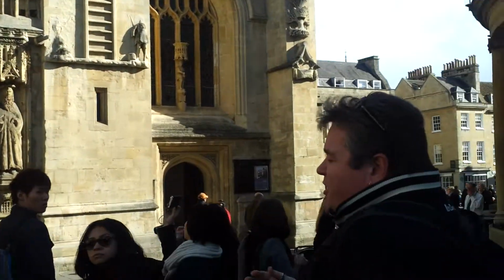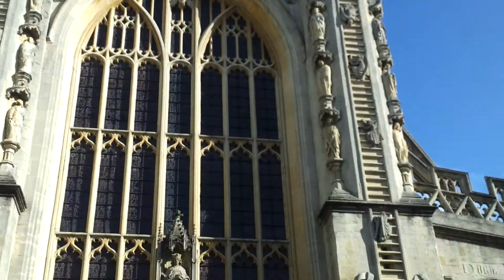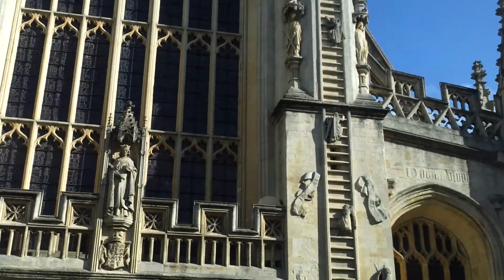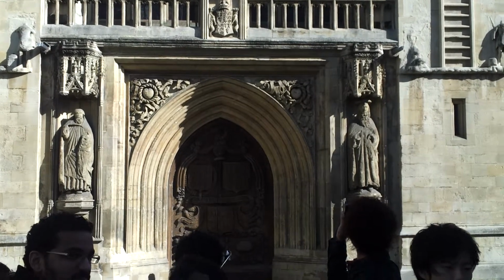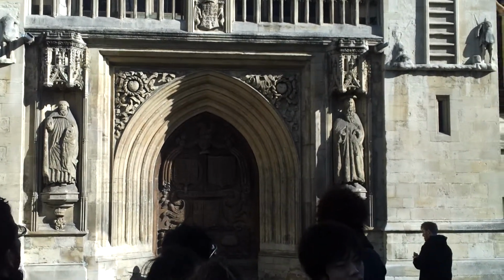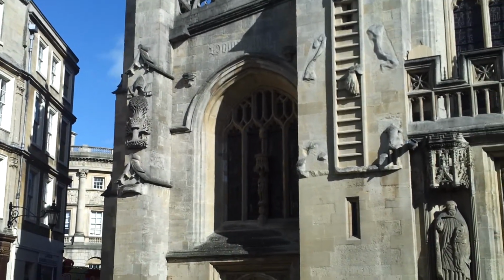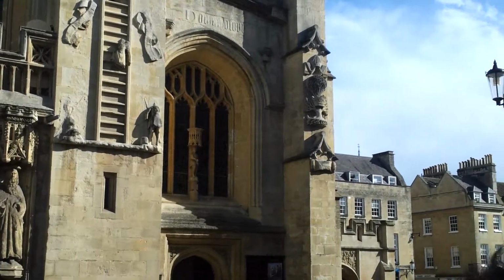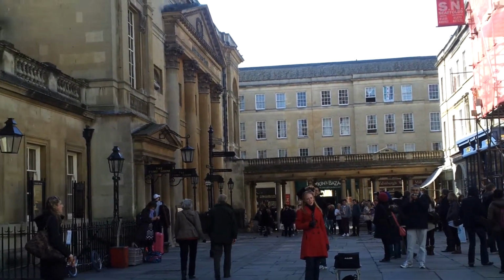Abby of Bath - England.